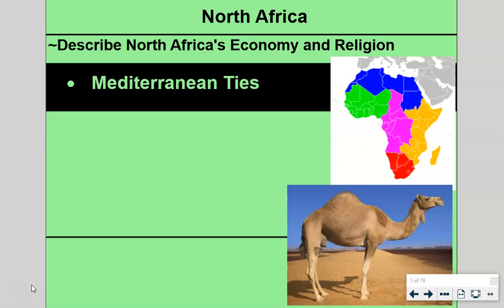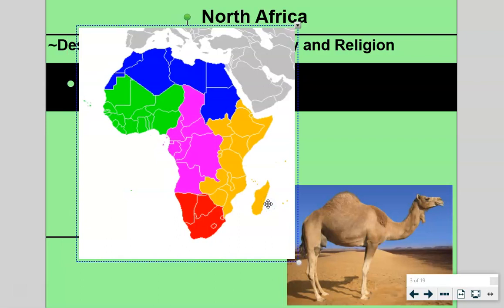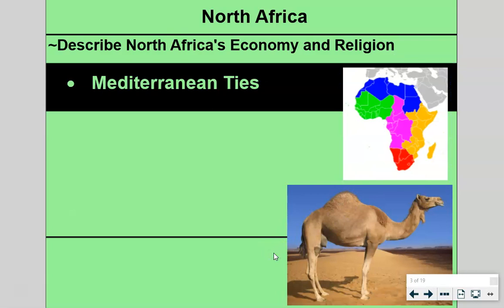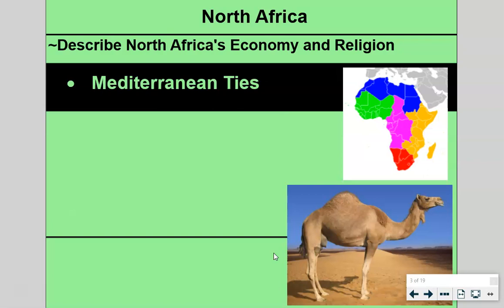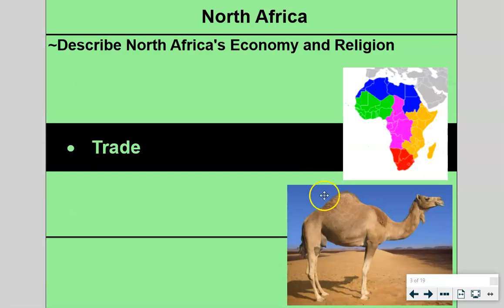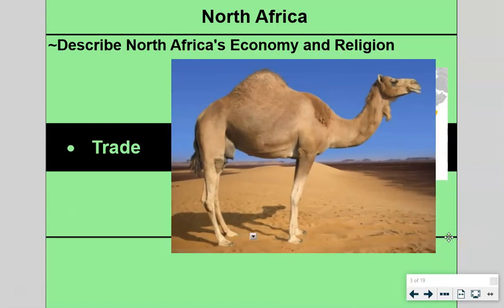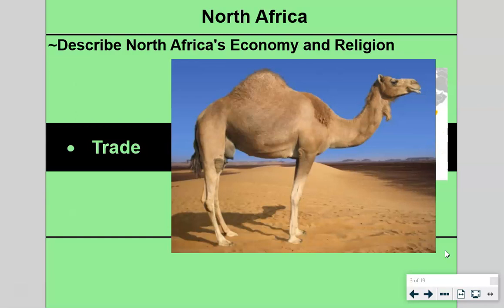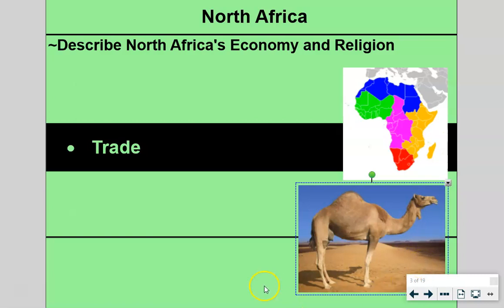Africa Part Two North Africa 1